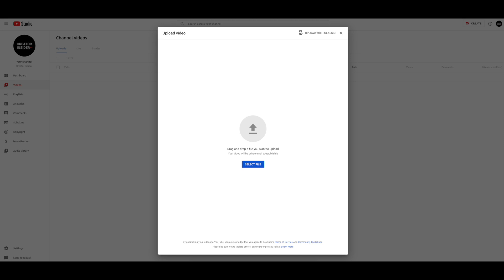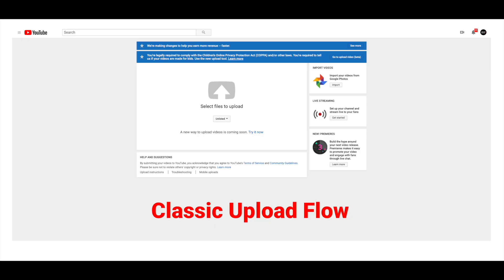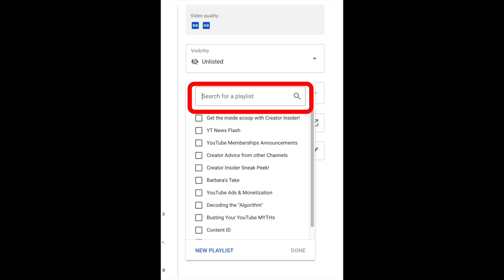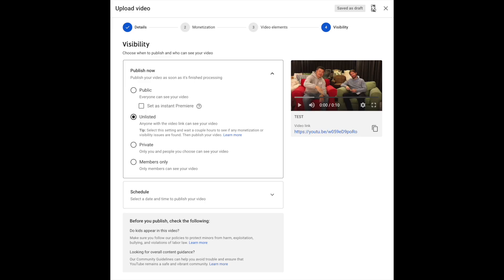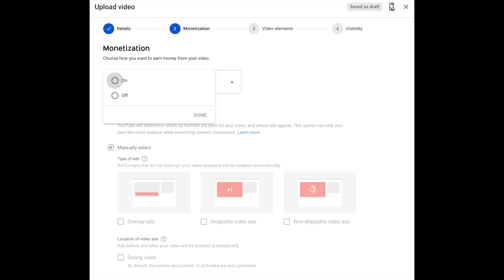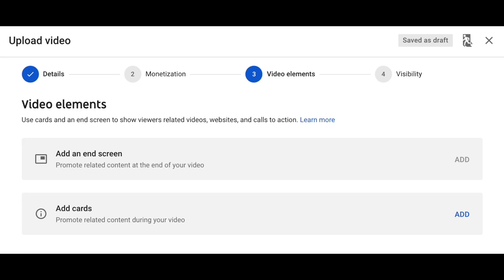Studio Upload Improvements and Roadmap- Including Thumbnail A/B Testing!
Hello Insiders! Today we're back with Assaf who's going to tell us about the new improvements to the Studio upload flow and roadmap for 2020- including thumbnail A/B testing! Check it out and leave your questions and comments below!

👕👚SWAG 🎽☕

100% of the proceeds automatically support Red Cross

Thanks!